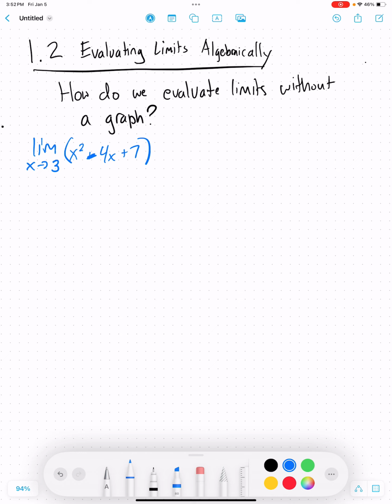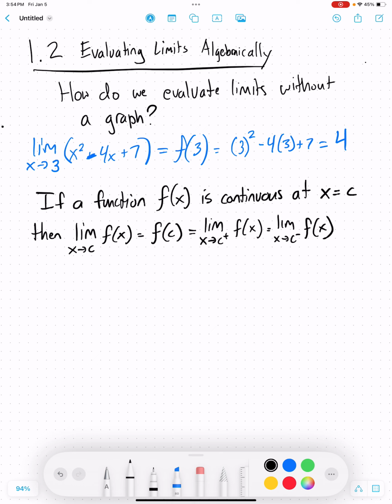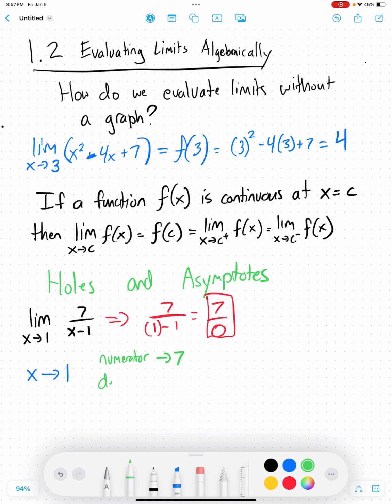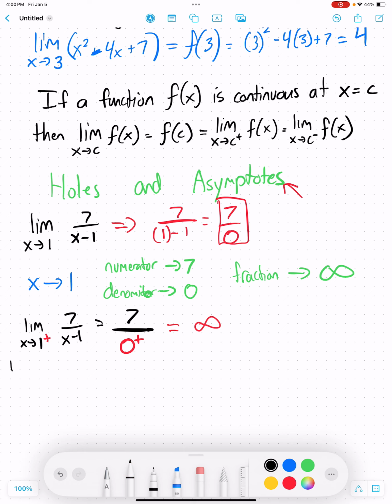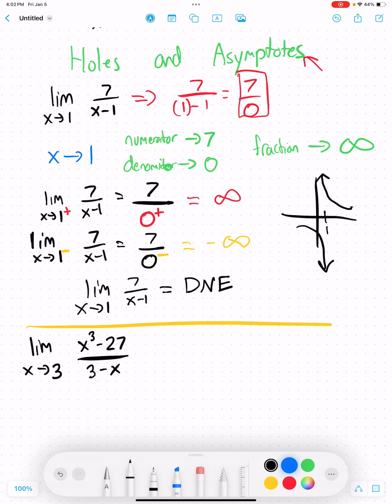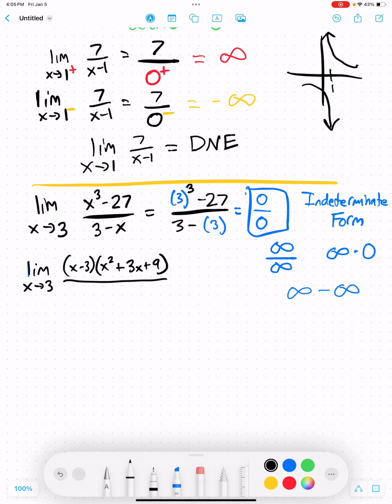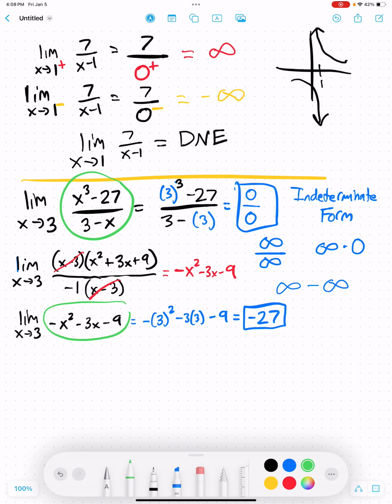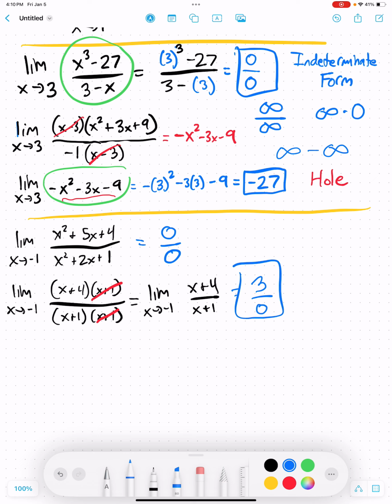1.2 Evaluating Limits Algebraically